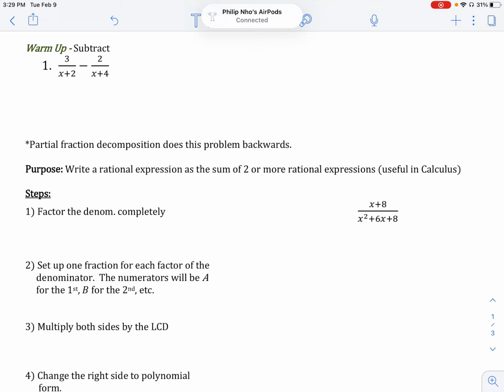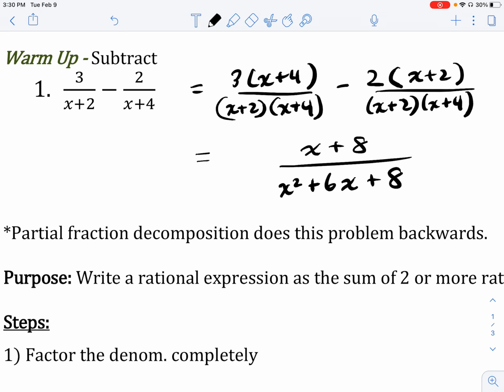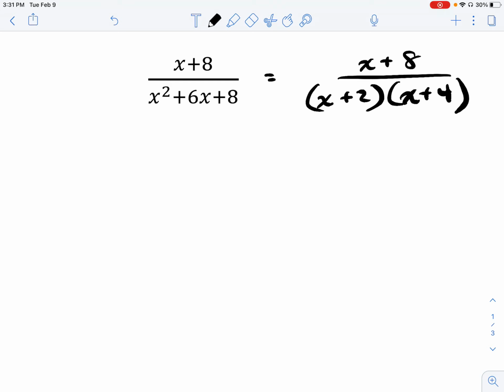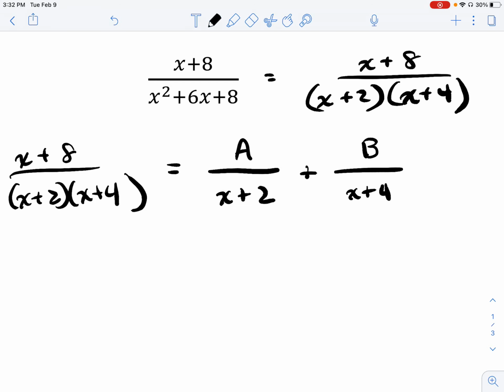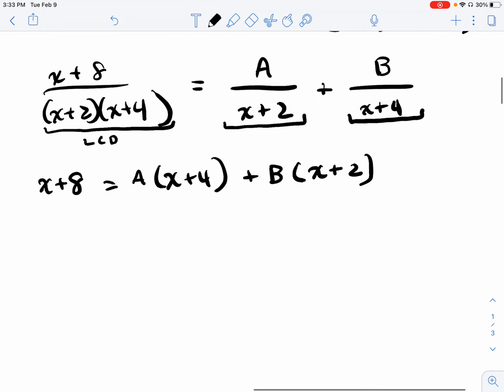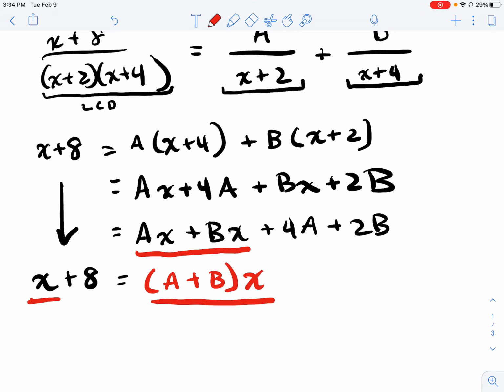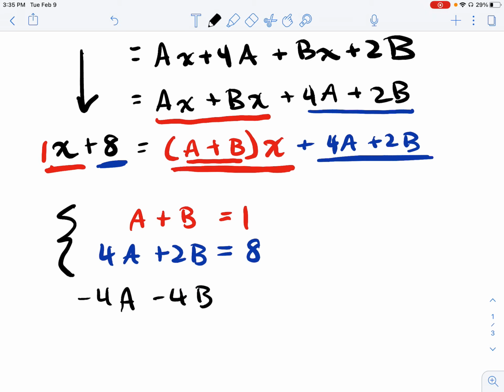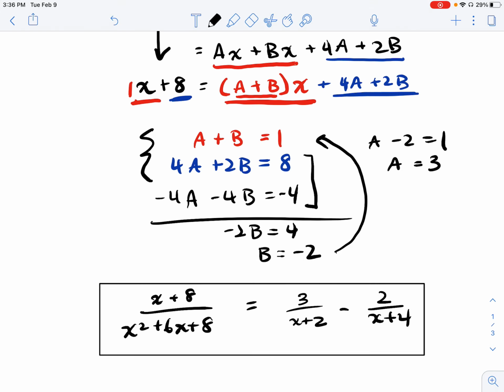HPC 7.3.3 - Partial Fraction Decomposition